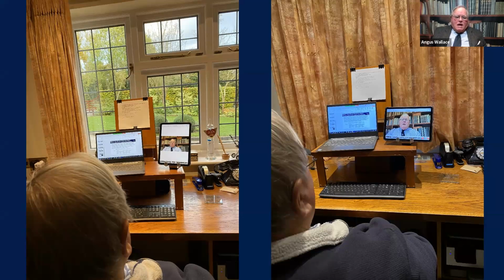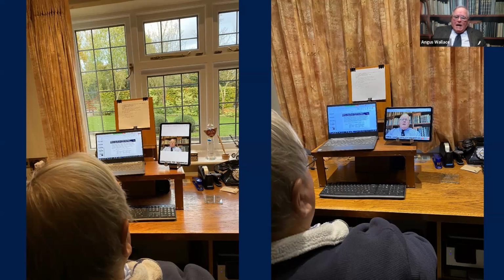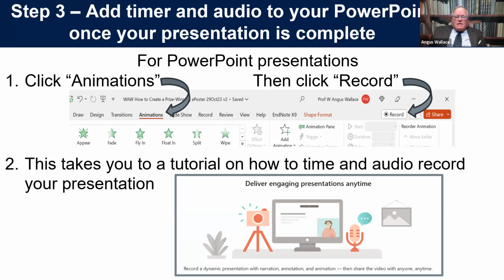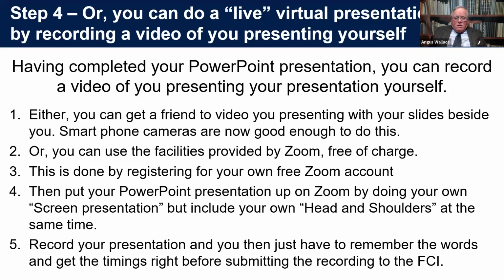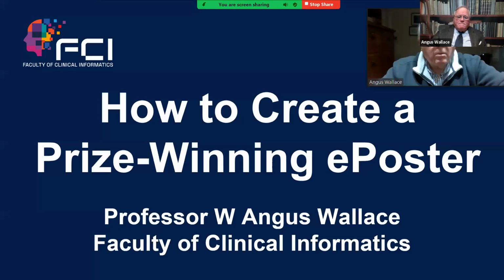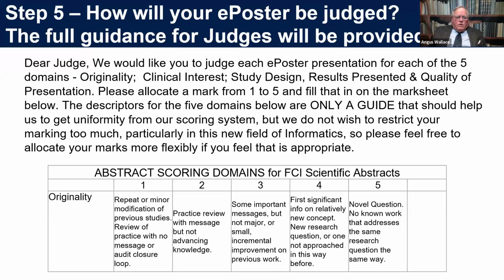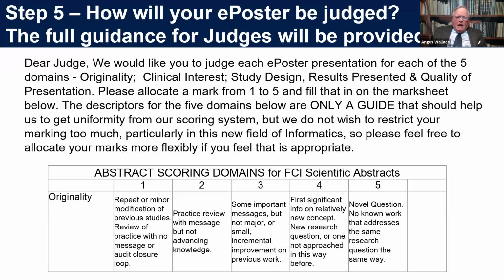How to present an ePoster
This is the FCI webinar on how to prepare and present an ePoster for judging held on 6th November 2023